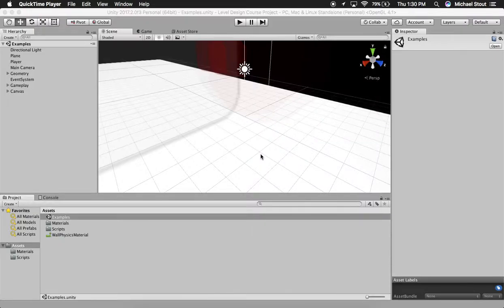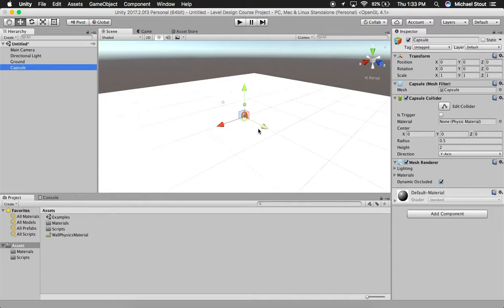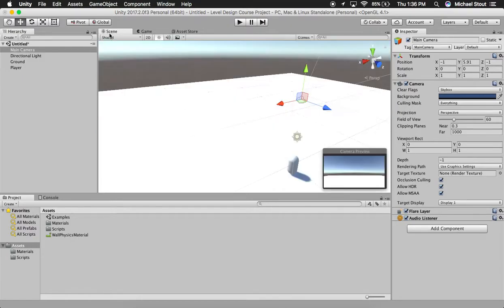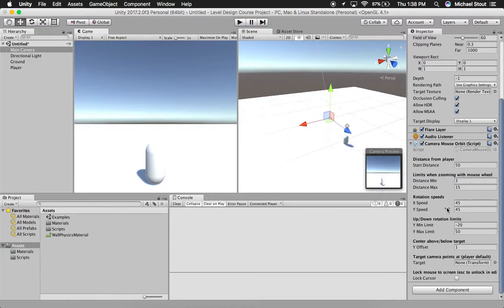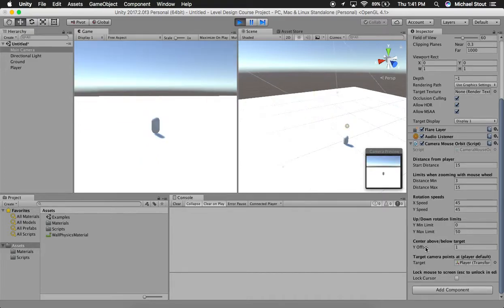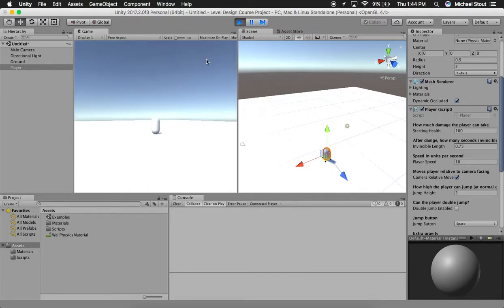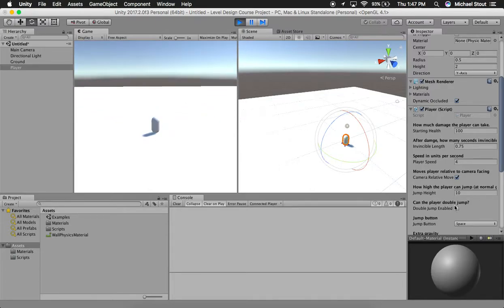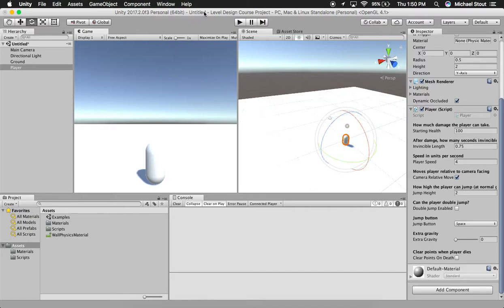3 Player and Camera